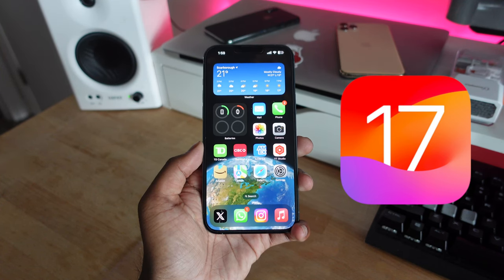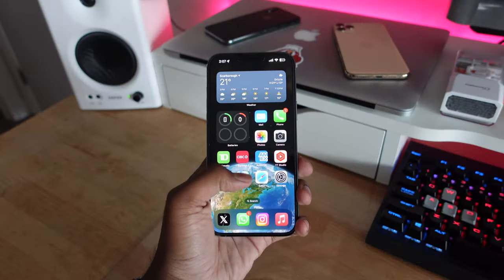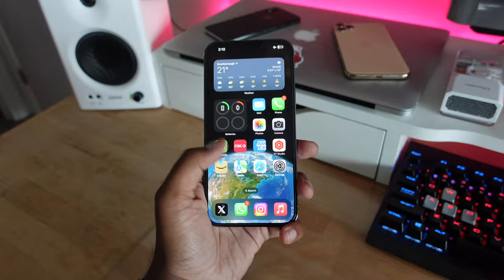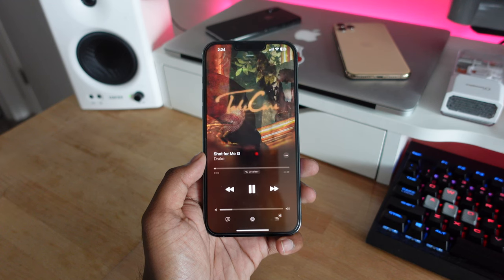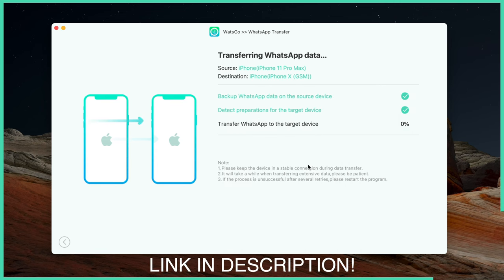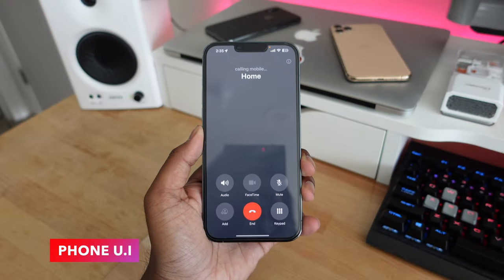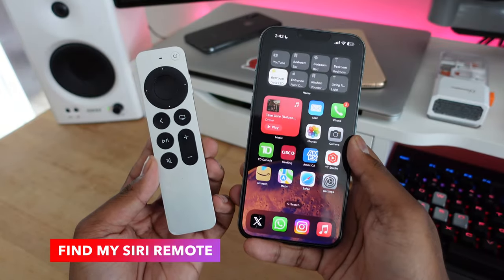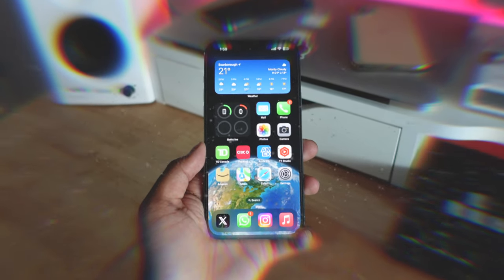iOS 17 Best New Features On iPhone - Namedrop, Contact Poster, Maps, Photos, Music & More!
Apple finally released iOS 17 to the public. In this video we take a look at some of the best new features for iPhones on iOS 17. New features include name drop, interactive widgets, standby mode, find Siri remote, new lock screens, screen distance and much much more!